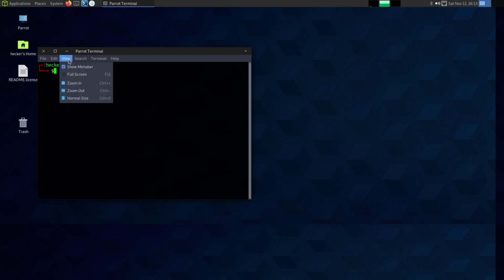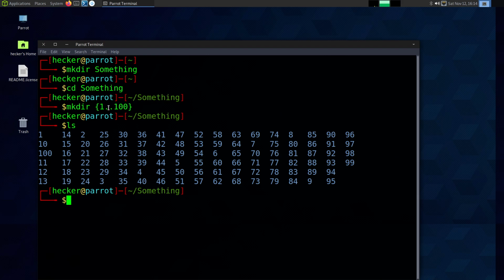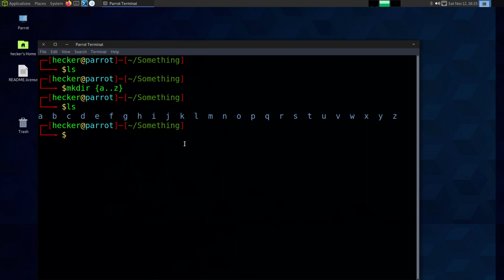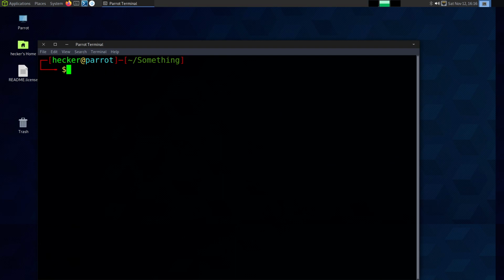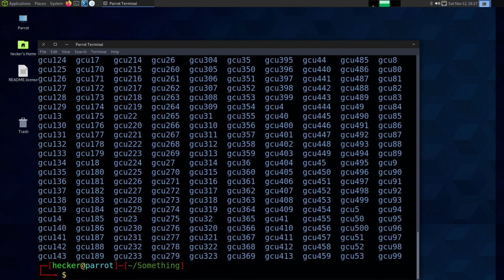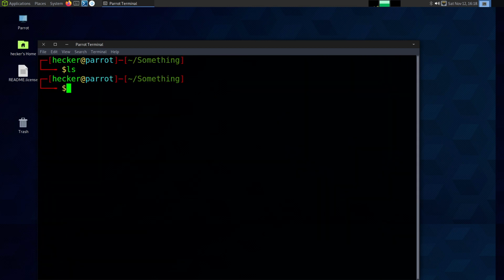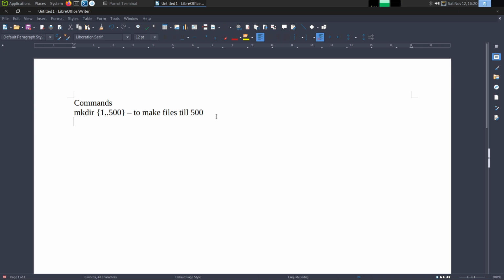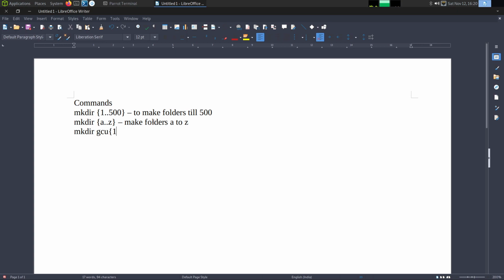Managing files from the command line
This is the playlist of the course "Linux Essentials" for beginners.